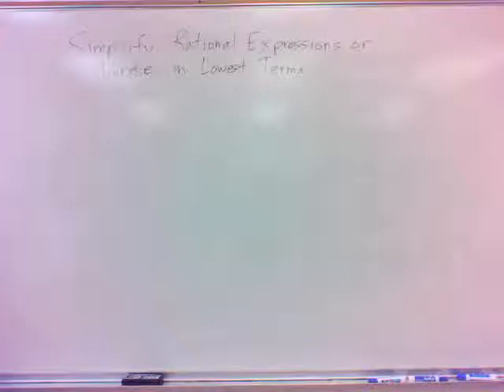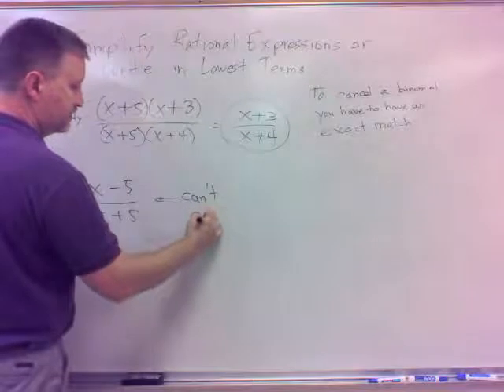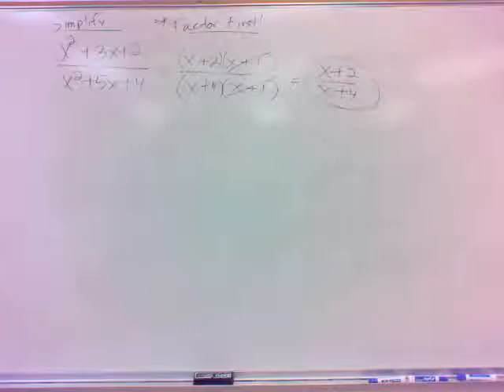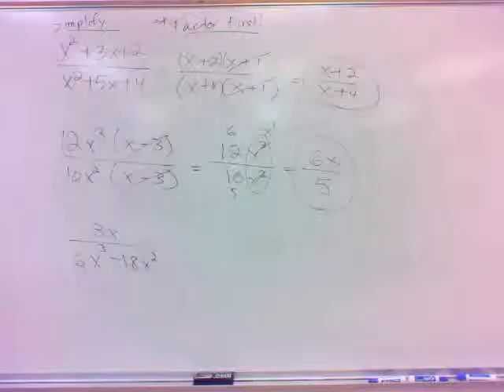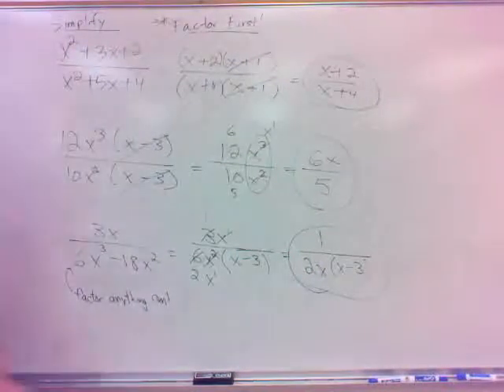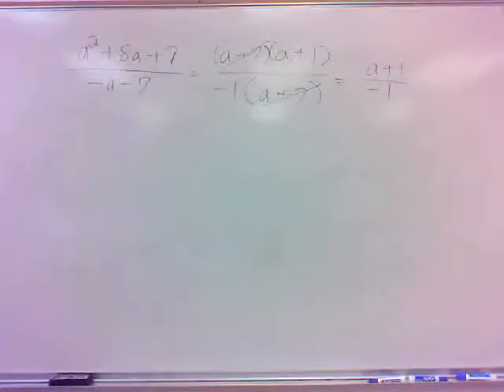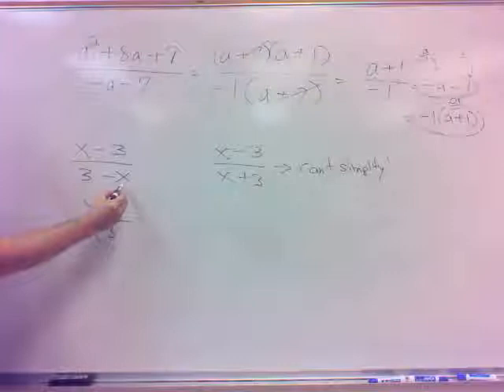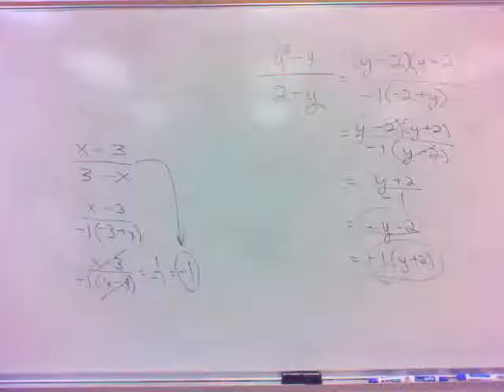103 7.1(b) - Simplifying Rational Expressions- Towell